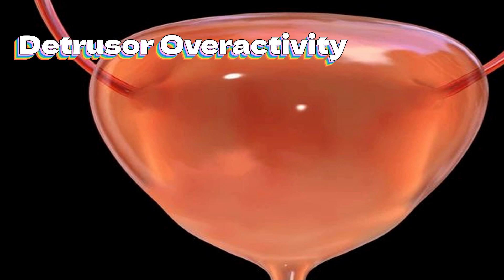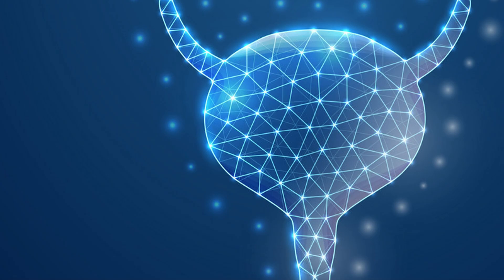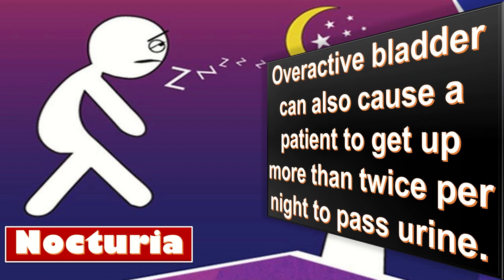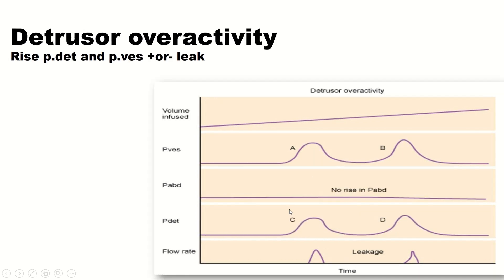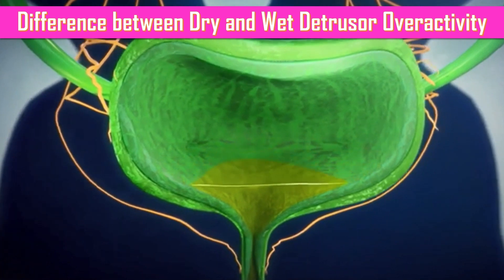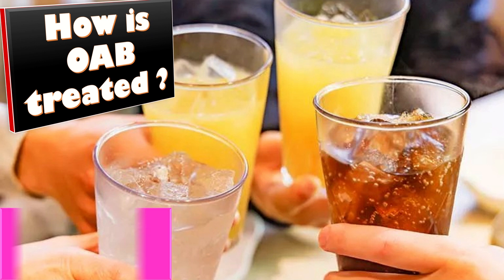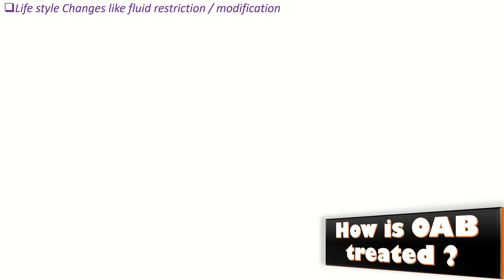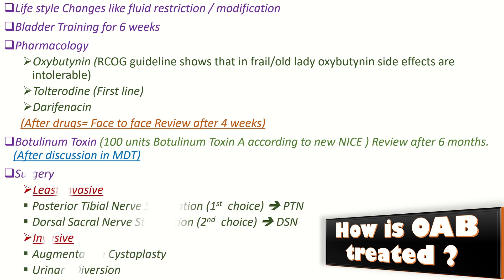Overactive Bladder / OAB / Dry and Wet Detrusor Overactivity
Overactive bladder, also called OAB is a condition that causes sudden urge to urinate that may be hard to control. The purpose of bladder training is to help you regain control of your overactive bladder by suppressing its contractions.
 abnormal bleeding
 pelvic pain
 genital itching
 urinary incontinence
 urinary tract or vaginal infections
 endometriosis
 breast disorders
 hormonal disorders
 dilation and curettage
 biopsy
 tubal ligation for female sterilization
 laser surgery
 vaginal delivery
 caesarean delivery
 pelvic exams
 pap smears
 clinical breast exams
 mammographies
 cancer screenings
 perimenopause
 menopause
 prenatal care
 infertility treatment
 postpartum depression
 easing cramps
 irregular or abnormal bleeding
 mood swings
 vaginal dryness
 hot flushes
 bone loss
 incontinence